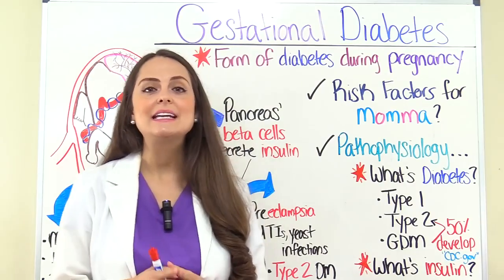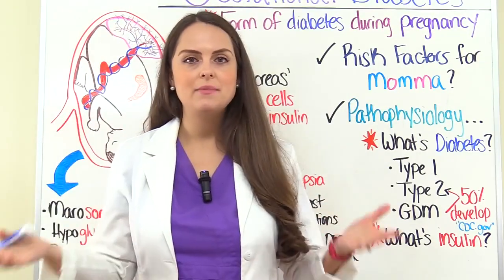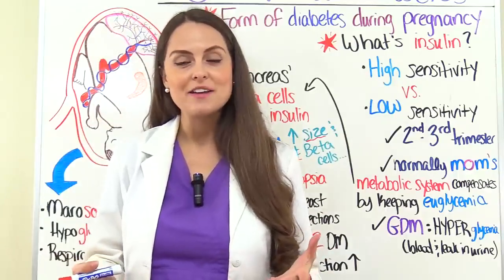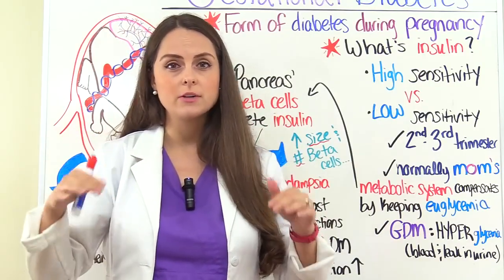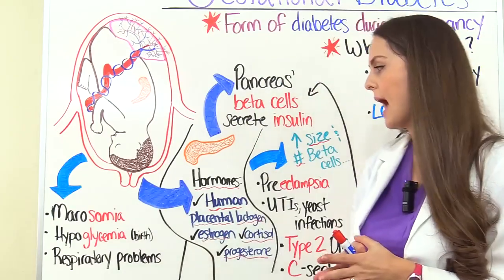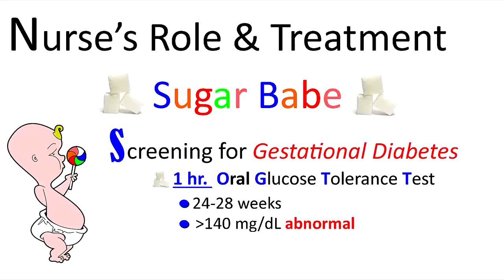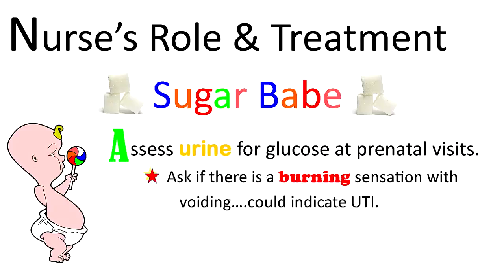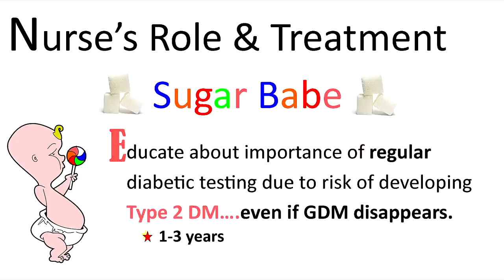Gestational Diabetes Mellitus Pregnancy Nursing Care, Symptoms for Maternity Nursing